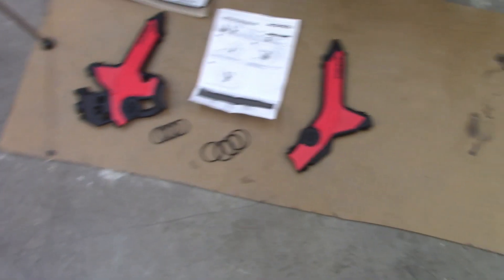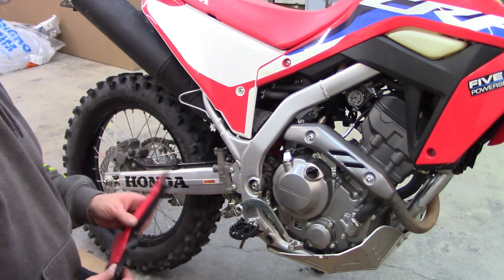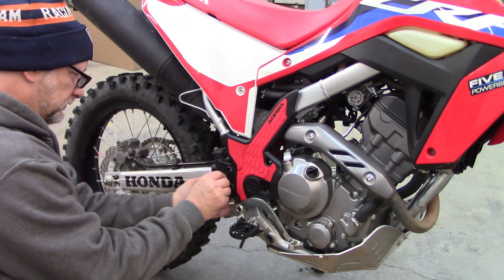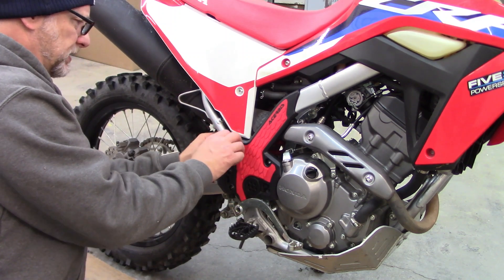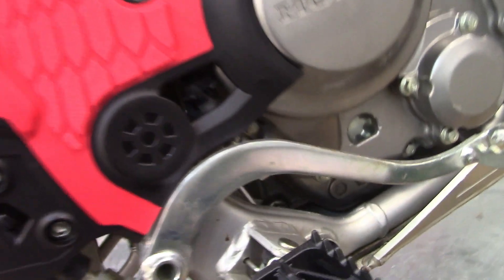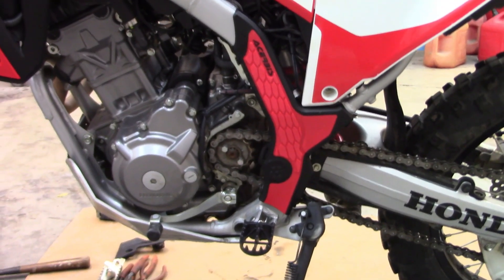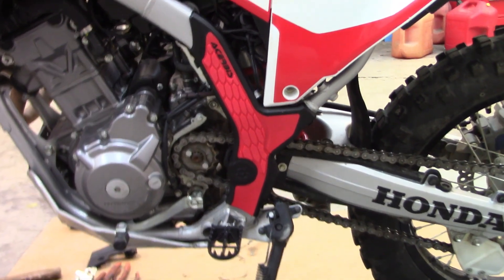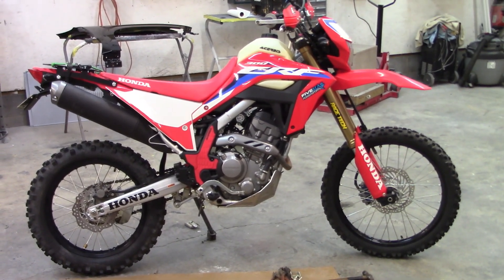Acerbis X-Grip frame guard install on CRF300L